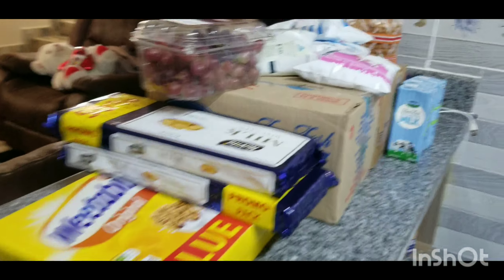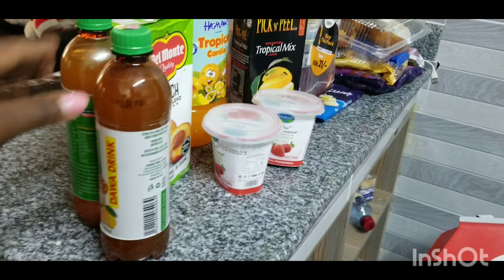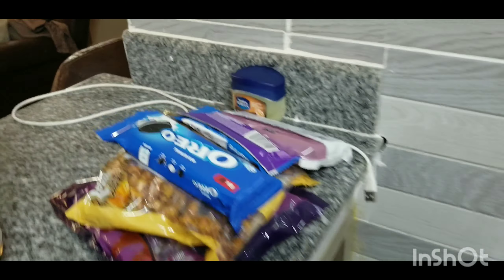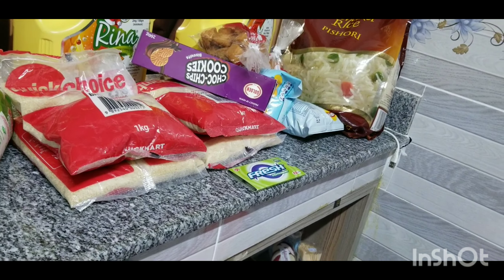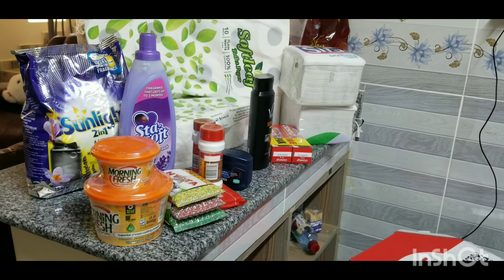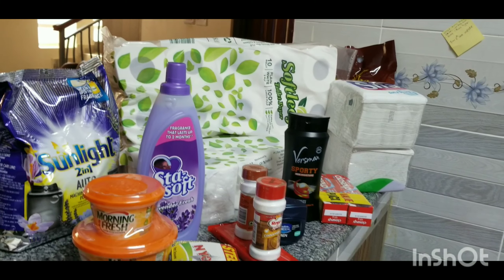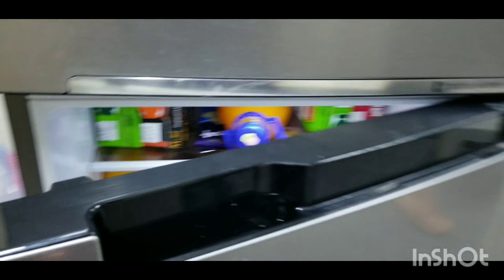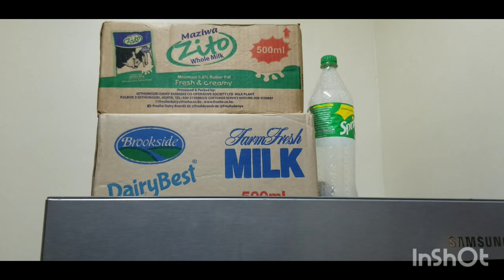FRIDGE RESTOCKING AND THE CHEAPEST MONTHLY SHOPPING (OUR MINI SUPERMARKET)❤LifeWithWahu